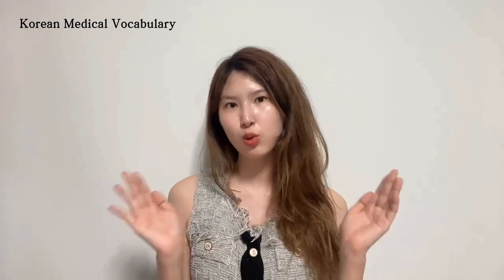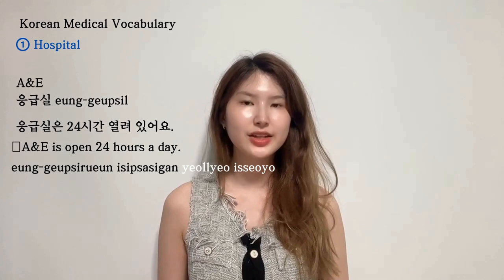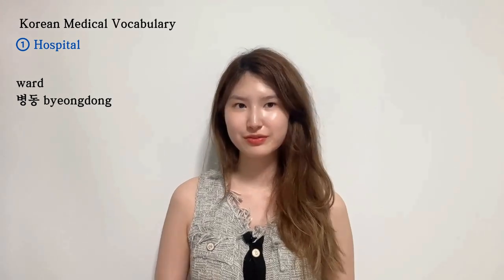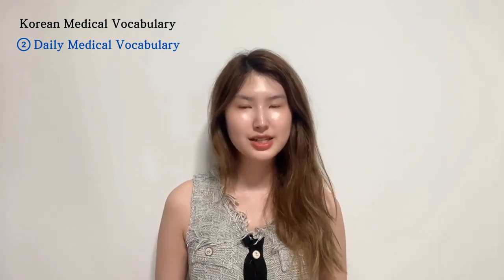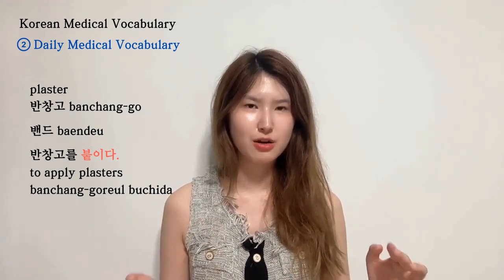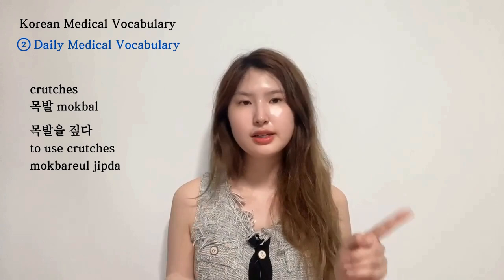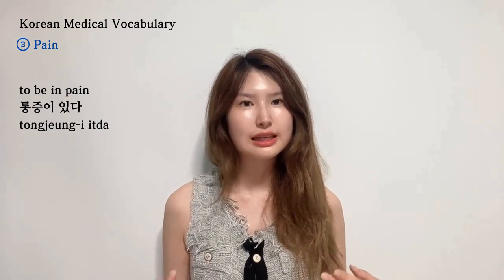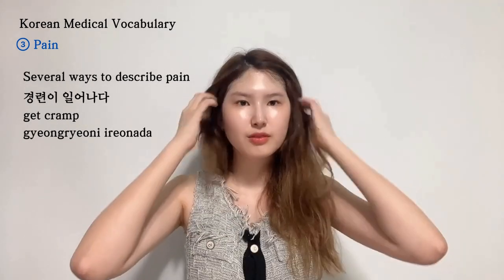Korean Medical Vocabulary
In this lesson, you will learn Korean Medical Vocabulary.

If you want to study more about Korean grammar, I recommend you this book!